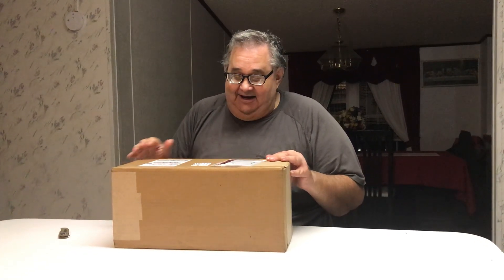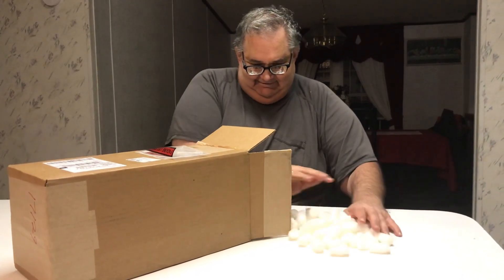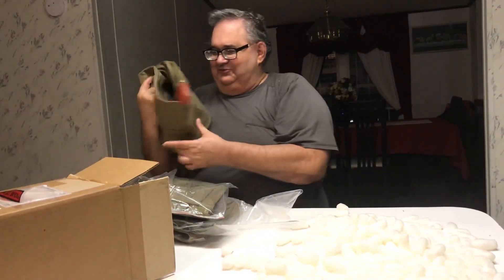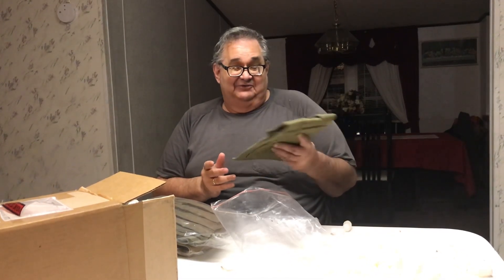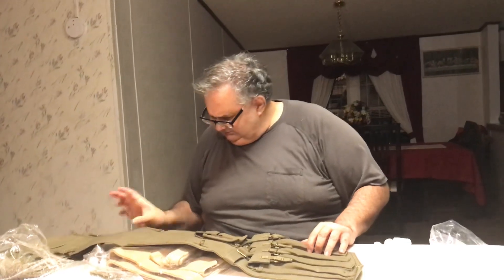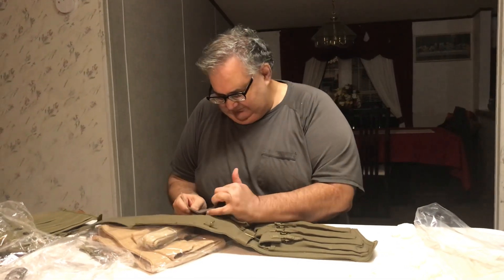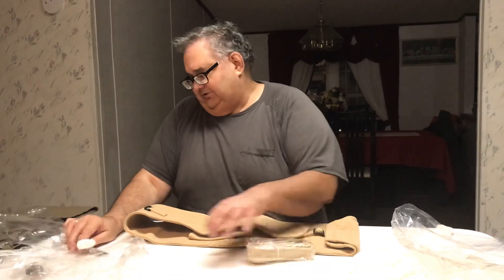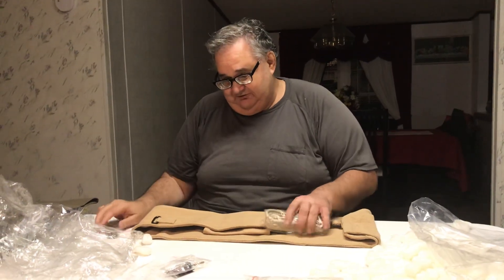Sarco unboxing. Cases for Garand, SMLE, and Sten SMG.